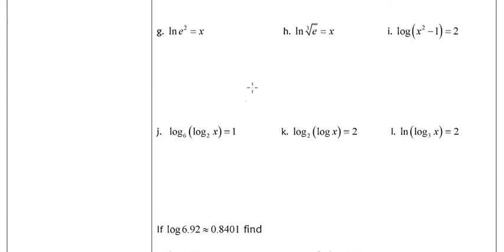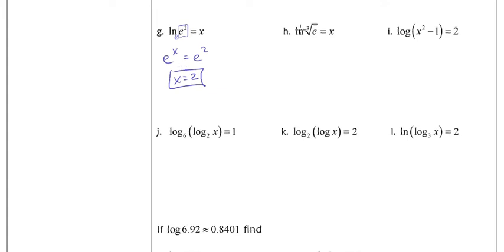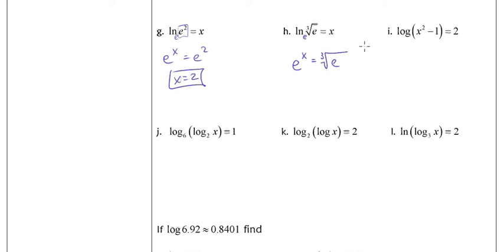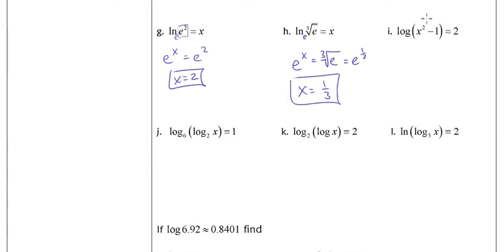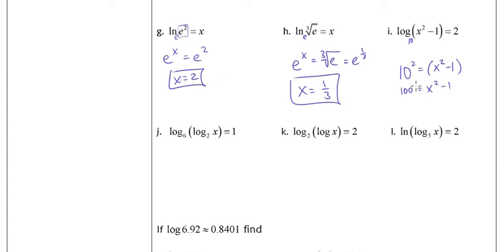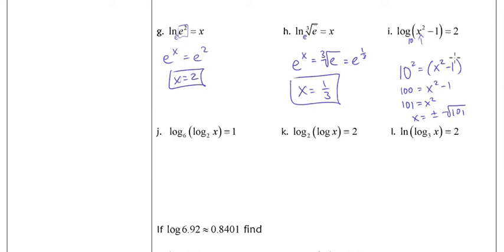5 5, part 6 2